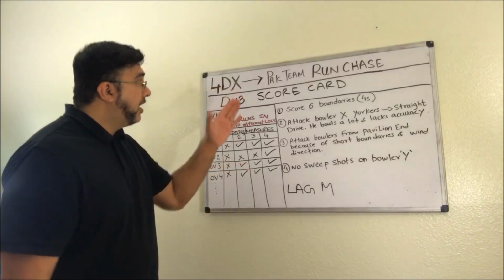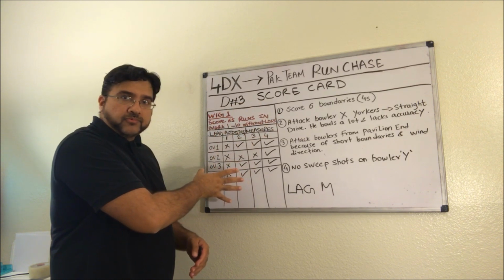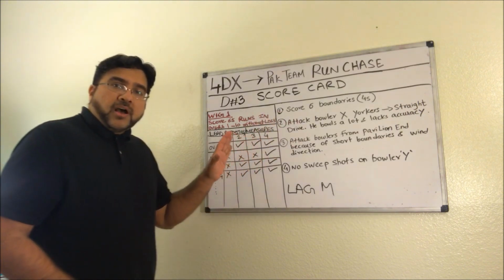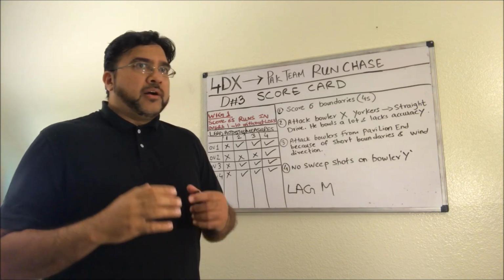4DX (4 disciplines of execution) and Pakistan Cricket Team - Run Chase. D#3 Keep A Scorecard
This is a series of 4 videos in which i analyze how 4DX or 4 disciplines of execution developed by Steven Covey and Chris McChesney and presented in their New York times Best seller book The 4 Disciplines of Execution can help Pakistan cricket team which is known for disastrous run chases  or any team for that matter to execute their run chase using 4DX by breaking down the target into smaller goals, design lead activities/measures to achieve the goals, have a score card of progress and system of accountability to develop a methodical discipline, team work and razor sharp focus in the players which can help them to develop a winning formula when it comes to run chases.

This video explains discipline #3 Keep a Compelling Scorecard of your lead activities which will show your progress towards the goal.

All the 4 video links in the series in sequence are below

4DX (4 disciplines of execution) and Pakistan Cricket Team - Run Chase. D#1 WIGs (Wildly Imp Goals)

My name is Yasir Khan. I am a software engineer, entrepreneur and startup consultant. I have a keen interest in entrepreneurship, new business ideas, models and startups. I am also passionate about self improvement, life motivation and how to achieve your goals in life. As an entrepreneur i designed and developed a a social media app called Thrumpit
I also founded of my tech solutions company Tecports to bring my software development experience and industry best practices together with a great team to help and provide cutting edge solutions to businesses, professionals and startups.